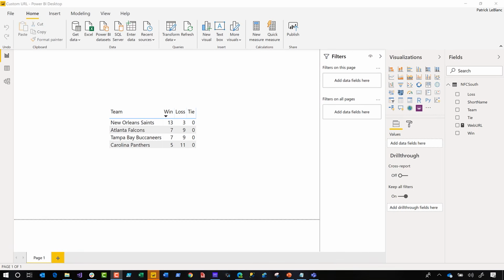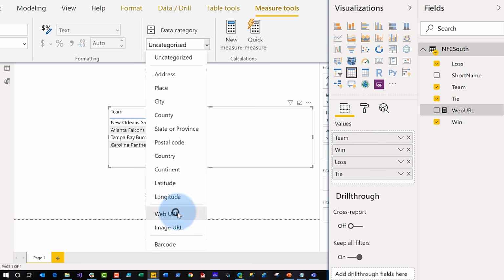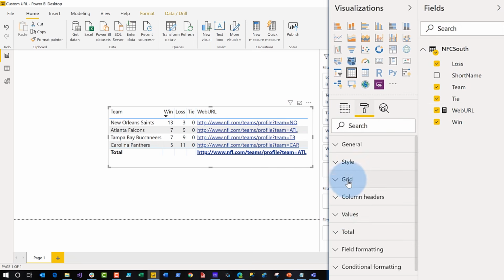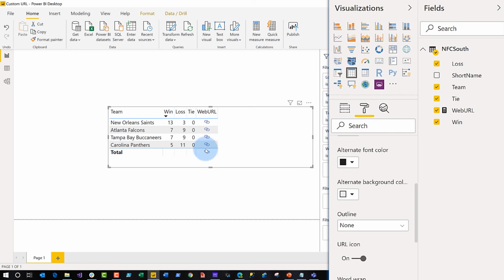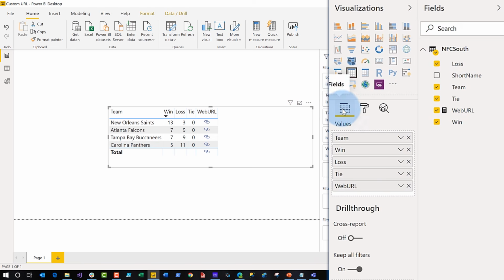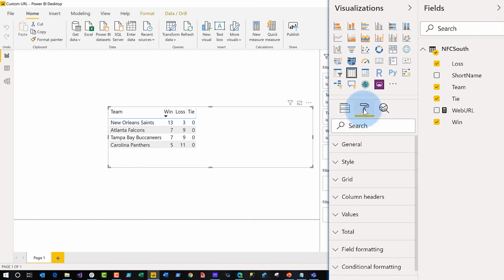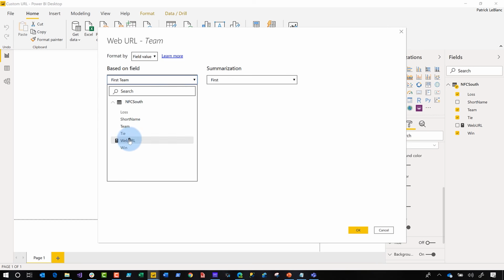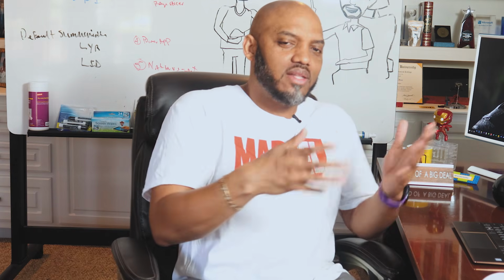Want to use a URL for your text column in Power BI Desktop? Check THIS out!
Patrick shows you how you can use a custom URL for a text column of a table or matrix within Power BI Desktop. This is AMAZING!